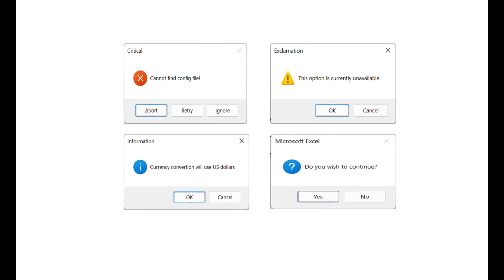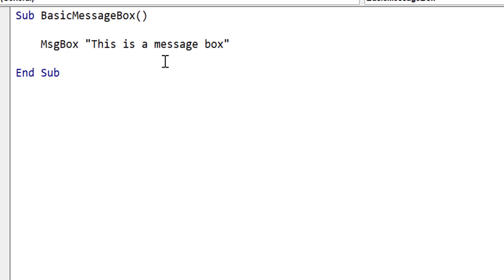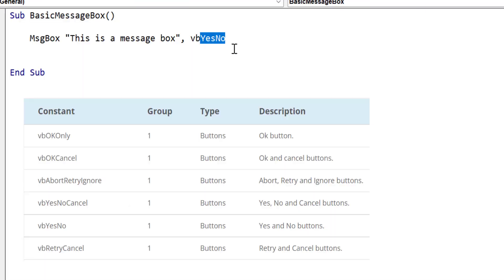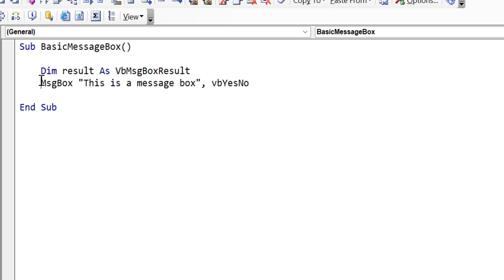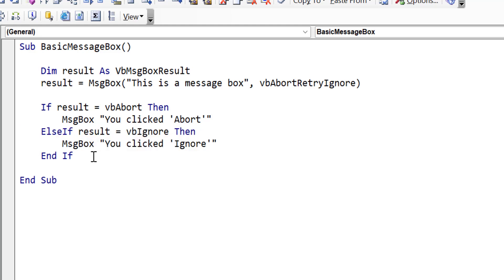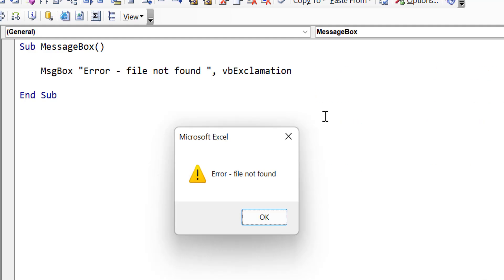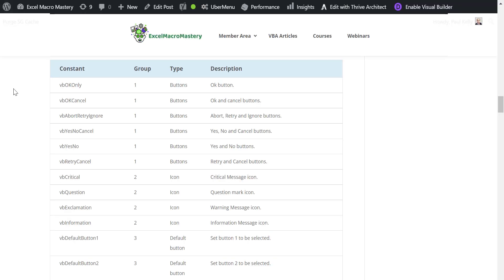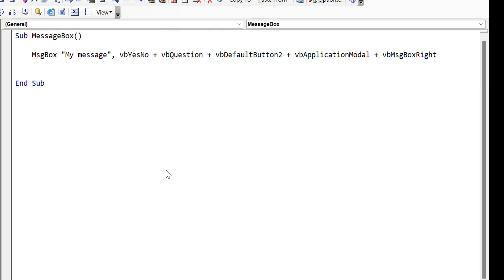How to Master the VBA Message Box in 6 Minutes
The VBA Message Box is a very powerful tool. But most users are unaware that it is highly configurable. In this video, you will learn how to master the message in just 6 minutes. You will be able to easily set buttons, icons, highlight a button with a few simple parameters. You will also and easily detect which button the user clicked.

Windows:
View the Immediate Window: Ctrl + G
View the Watch Window: Alt + V + H
View the Properties Window: F4

Writing Code:
Auto complete word: Ctrl + Space